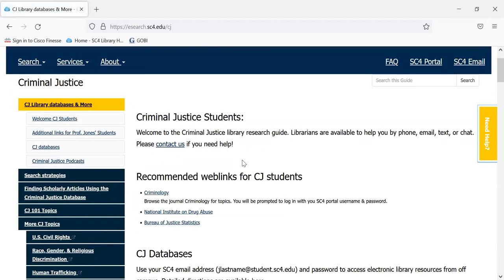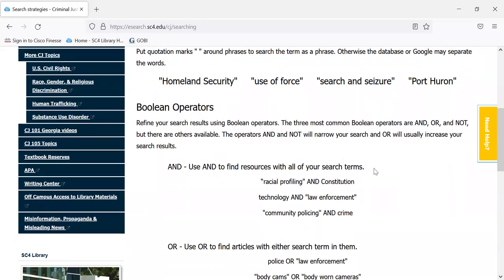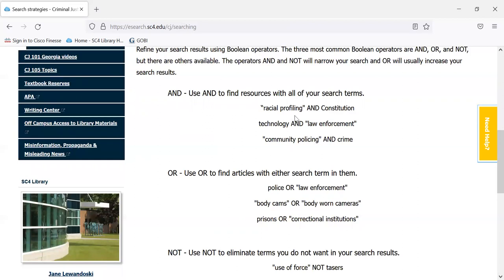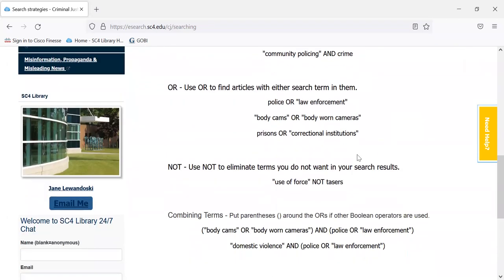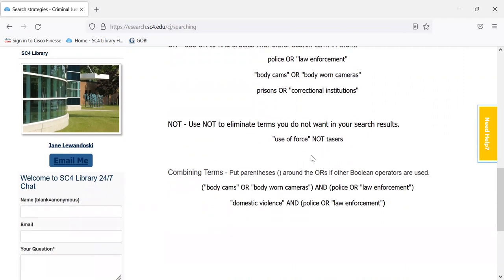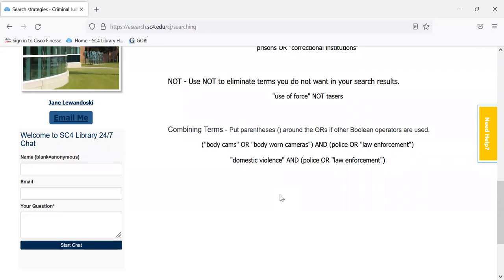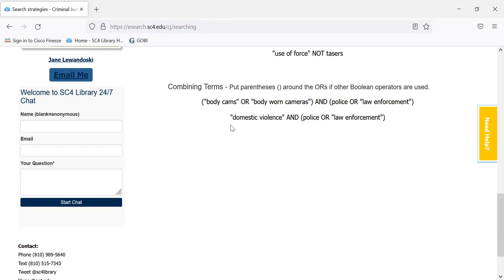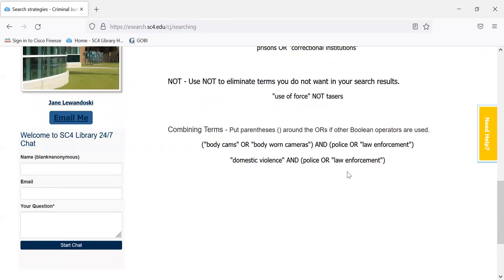CJ Search Strategies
Search strategies for Criminal Justice students